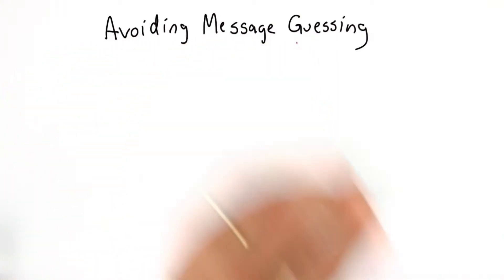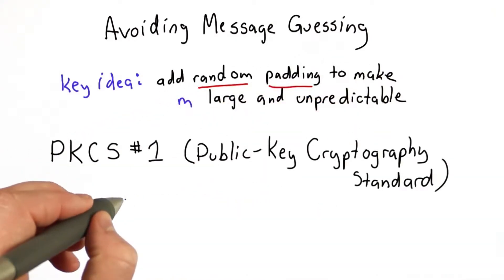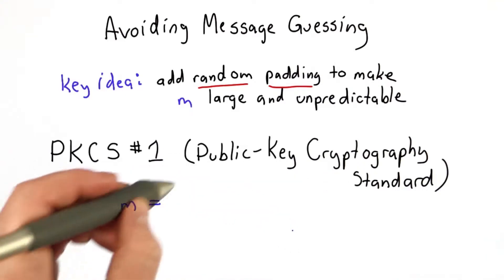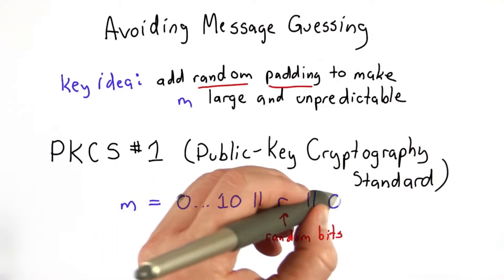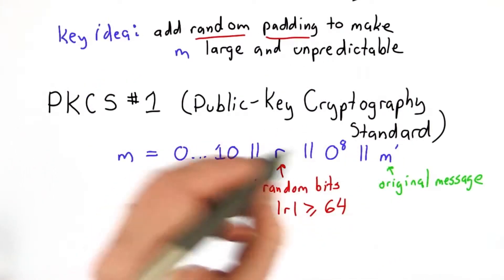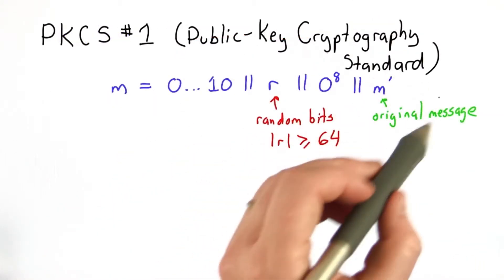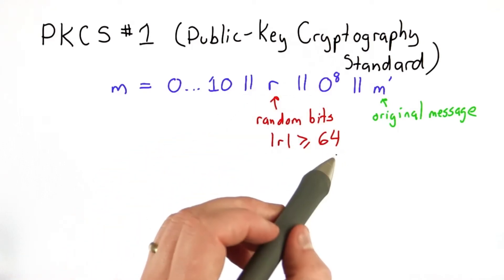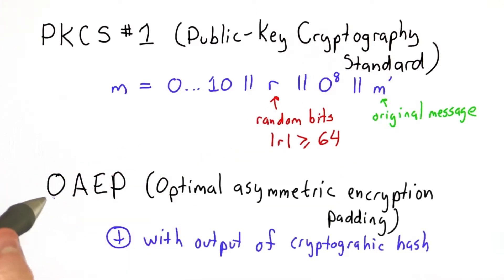Thwarting Guessing - Applied Cryptography